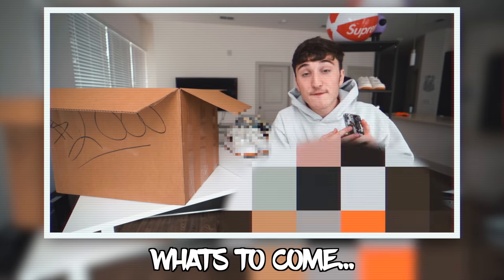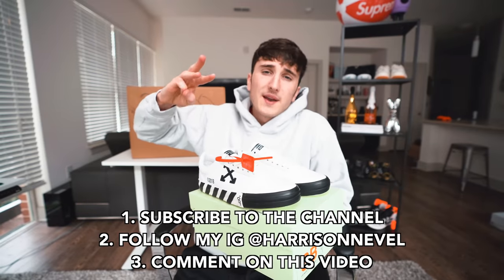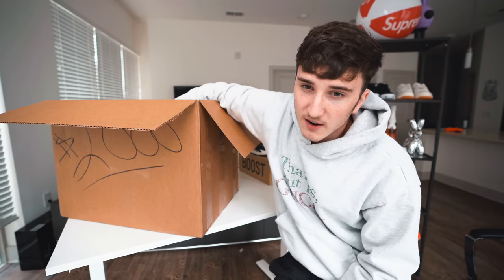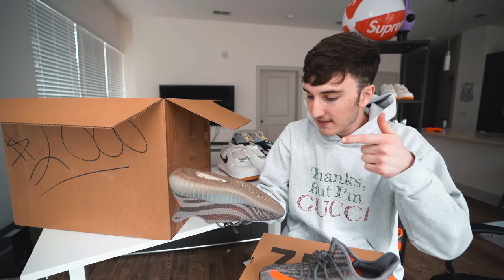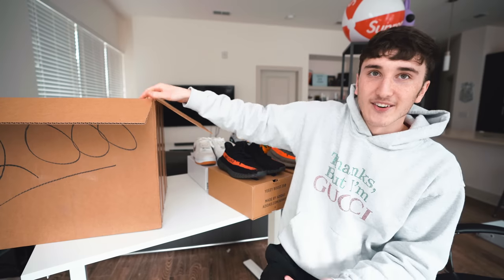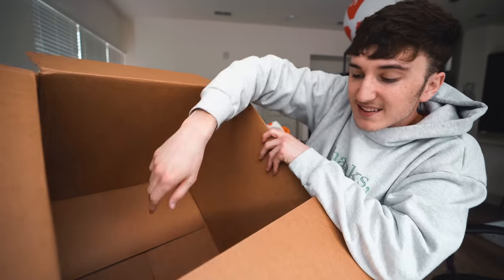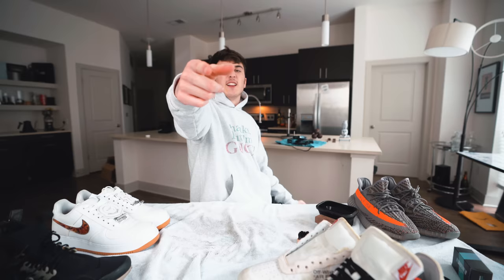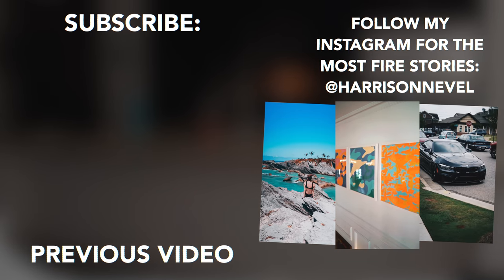Unboxing A $2000 Box Of Mystery "Beater" Sneakers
SELLING SOME OF THESE SNEAKERS ON MY WEBSITE!